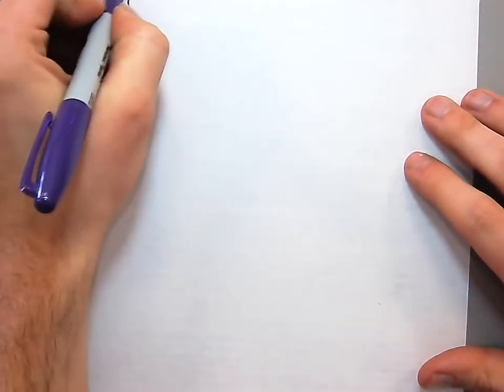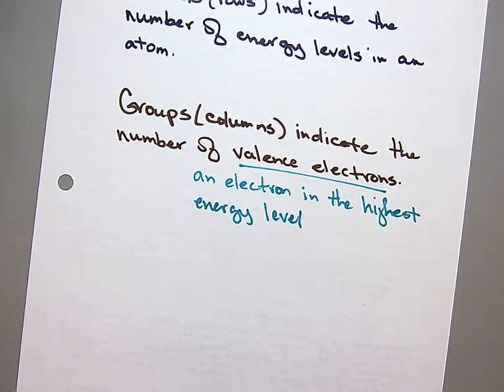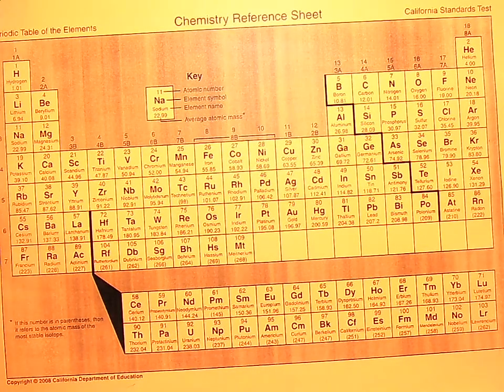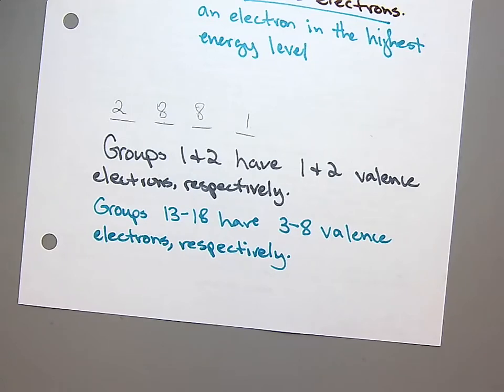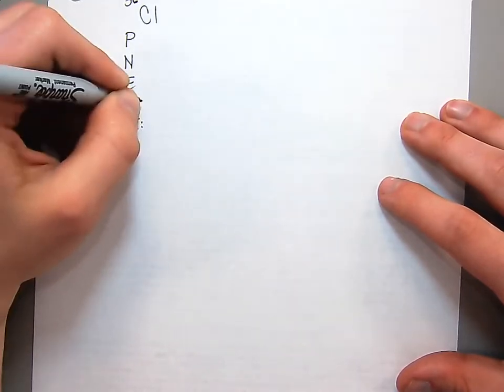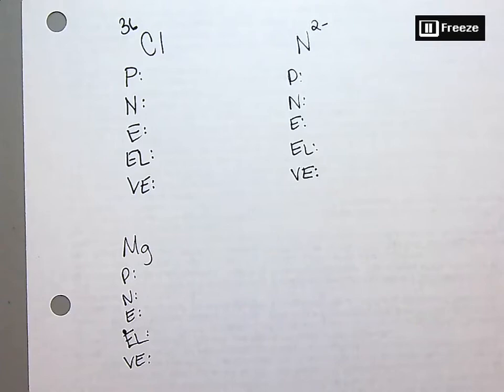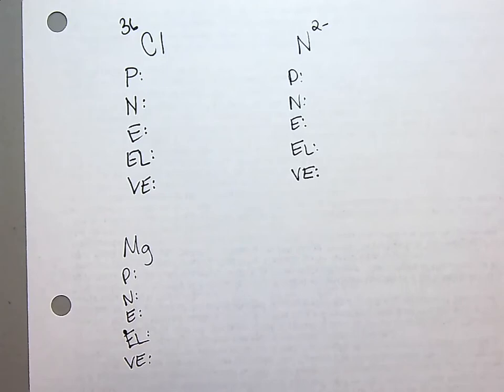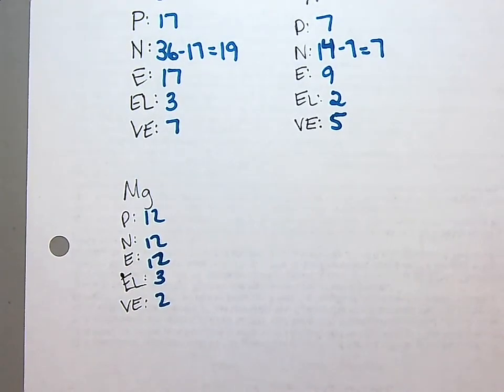Groups of the Periodic Table (Valence Electrons)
Chapter 17.3 of Physical Science